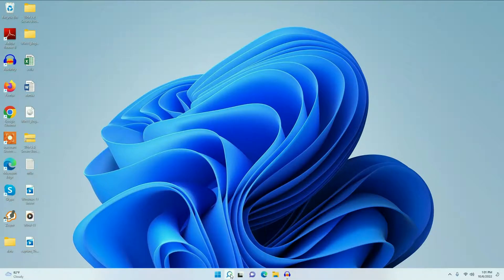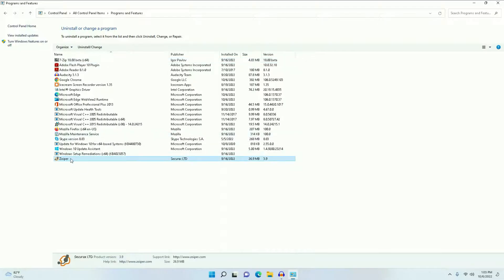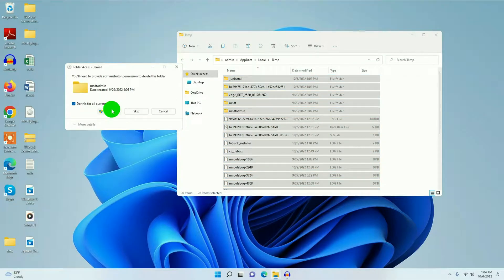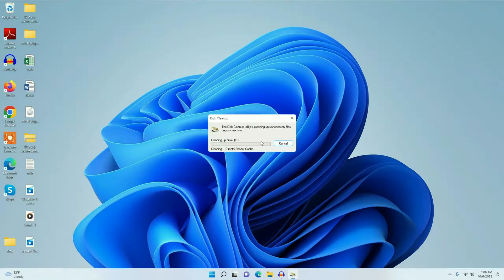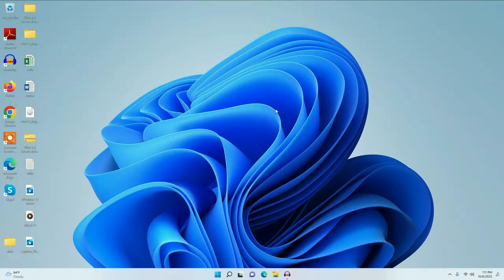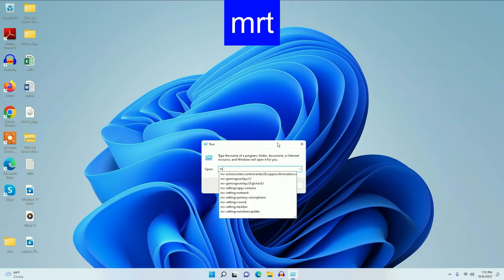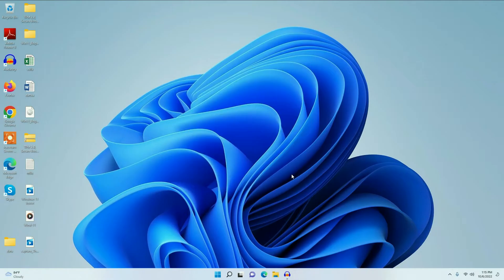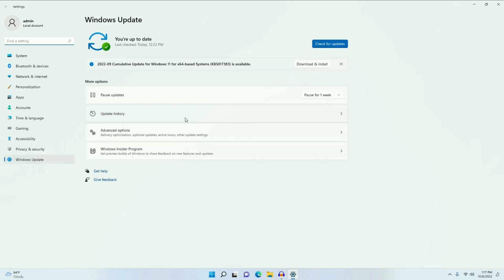How To Fix Windows 11 Lagging and Slow Problem - Best Updated methods